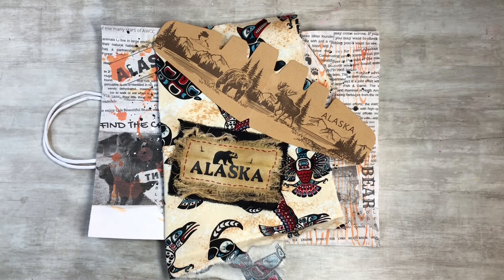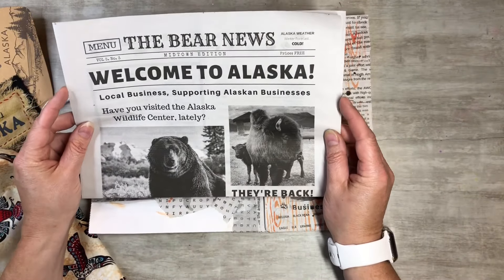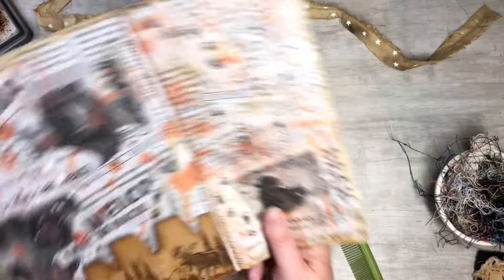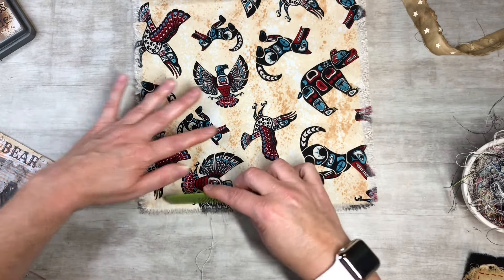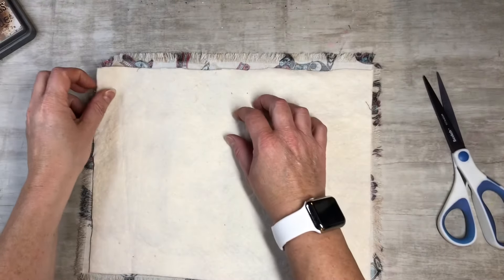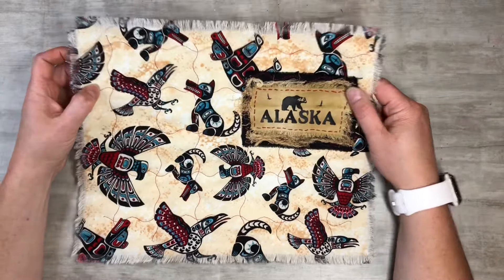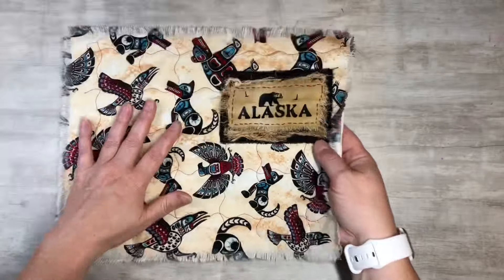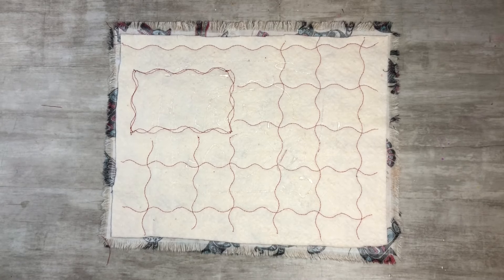Adding a fabric cover to a paper bag Alaska junk journal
Fabric cover.

100 Pcs. Stencil kit
10 Pcs. Wild flower stencils
10 Pcs. Texture stencils
2 Pcs Rubber Roller Brayer
250 Sheet watercolor paper {5x7"}
12x12" Deli paper
80 Pcs small magnets {5x3mm}
180 Sheets of Scrapbook Paper
210 PCS Vintage Ephemera Kit
Vintage Scrapbook Supplies Pack (200 Pieces)
12 Pack UHU Permanent Clear Glue Stick
Natural Waxed Polyester Thread
180 Sheets of Scrapbook Paper
8 Pieces Bone Folder
Wood Beads
Circle Hand Press
Bulb pins
3D Fabric Paint Set